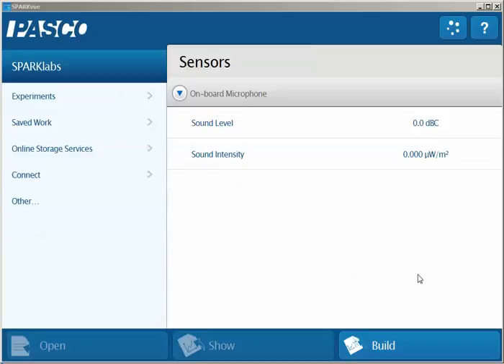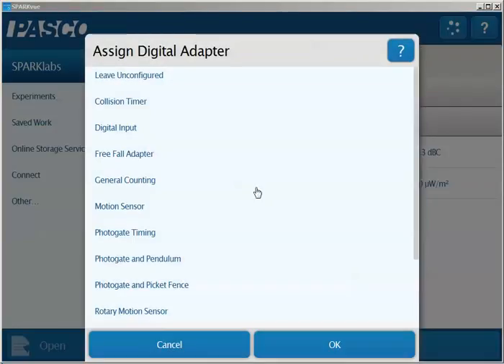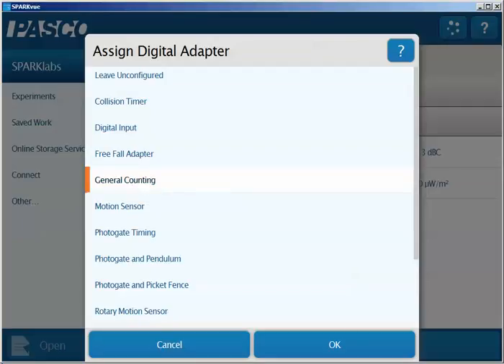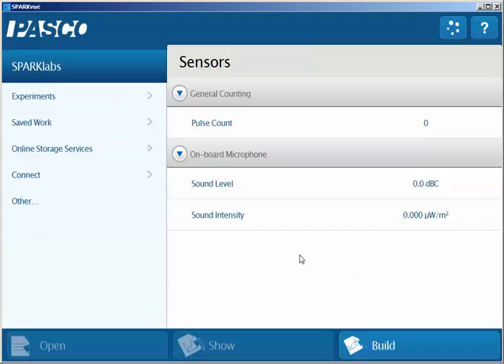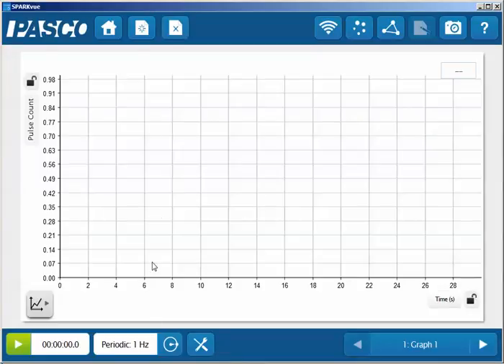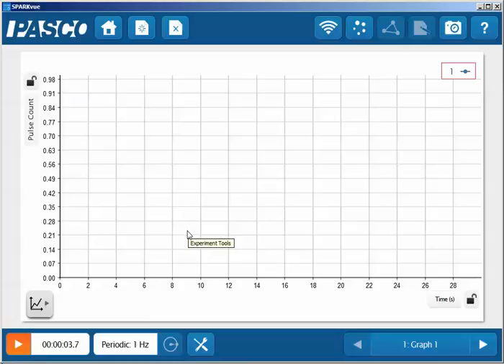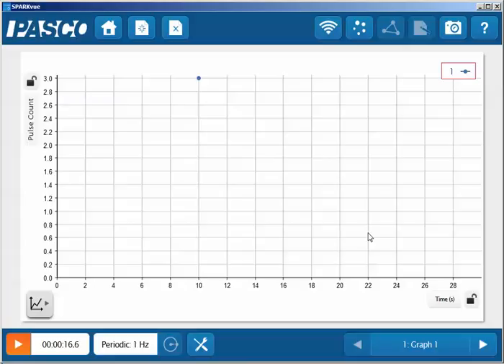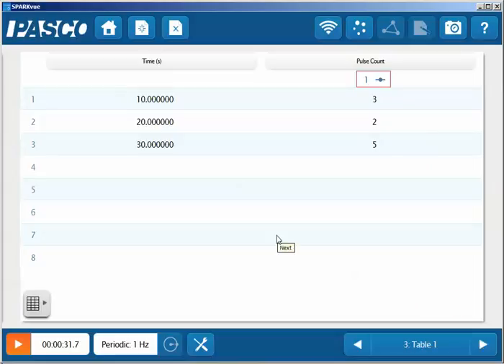Use a Geiger-Muller (GM) Tube (SPARKvue)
How do I use the GM tube with SPARKvue to determine the number of counts per interval? An updated video for SPARKvue 4.0 and beyond is available at the following link: